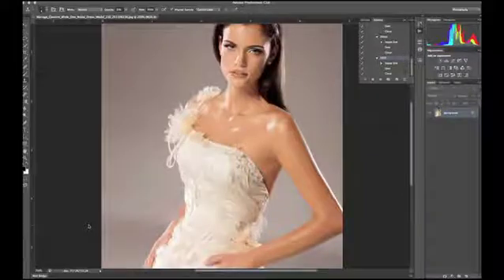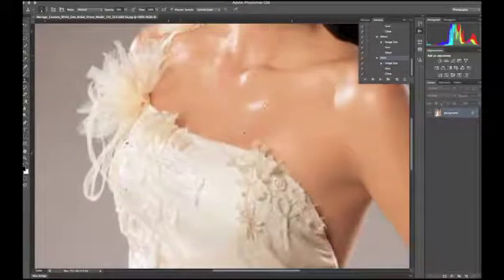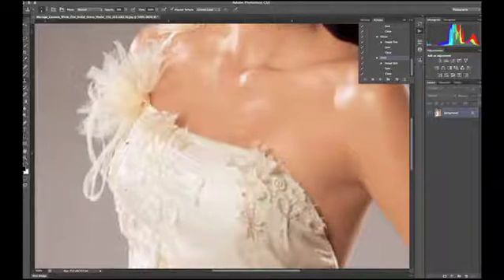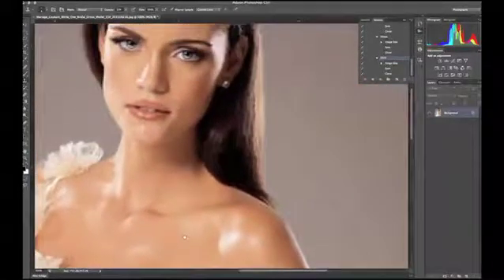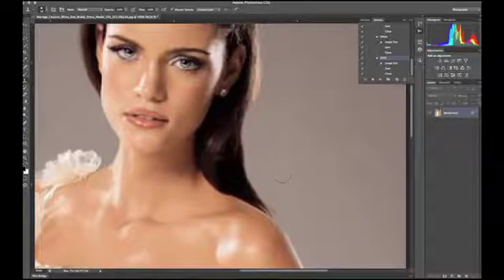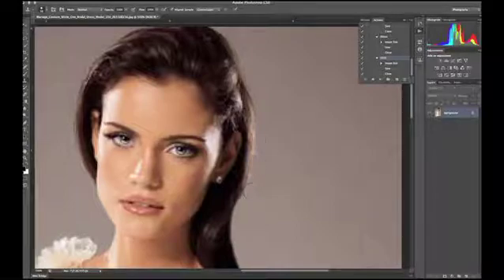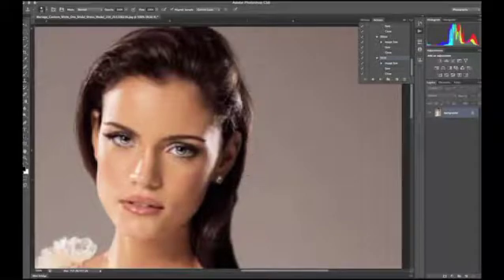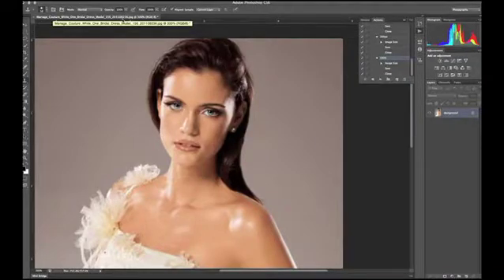Clone Stamp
Photoshop CS6